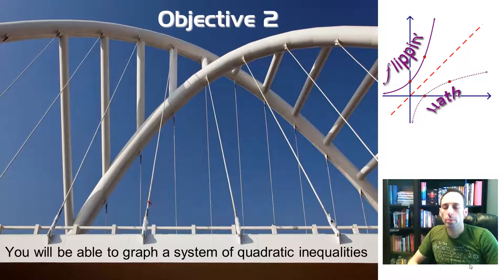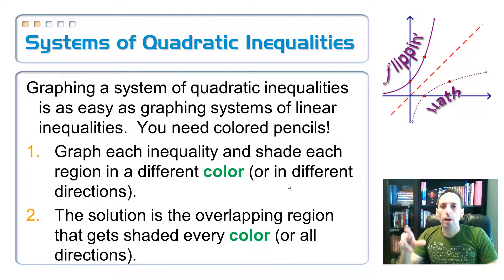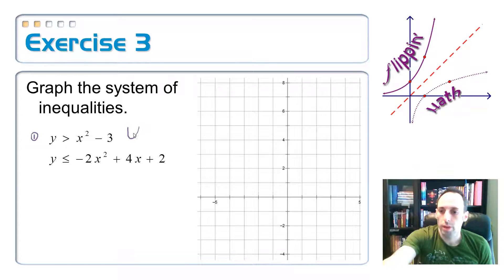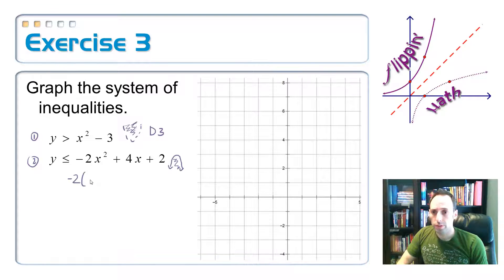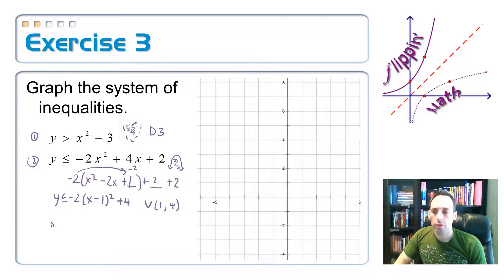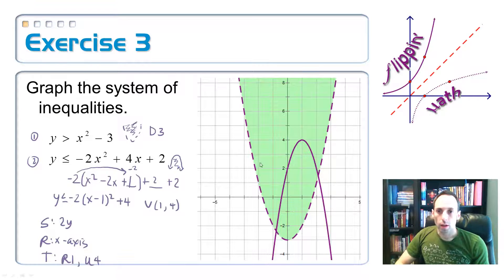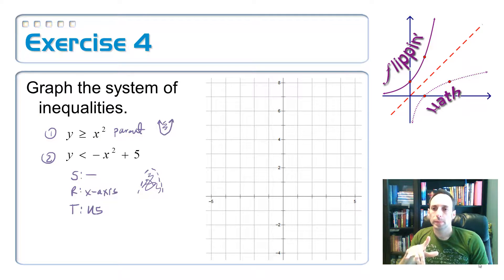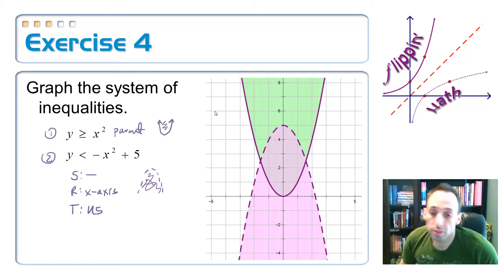4.9: Graph and Solve Quadratic Inequalities, 2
Objective 2:  You will be able to graph a system of quadratic inequalities
Image credit: